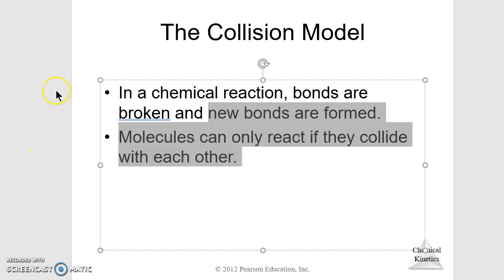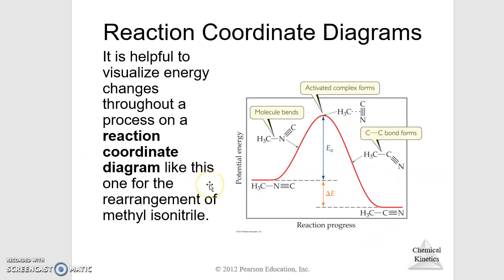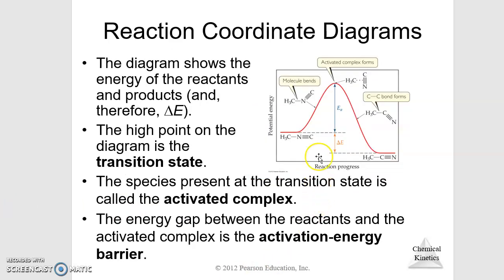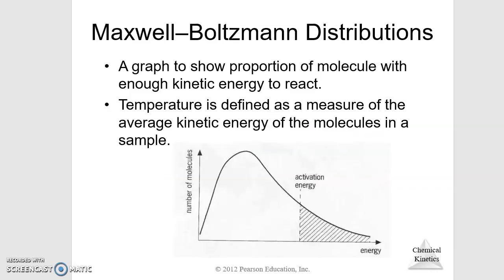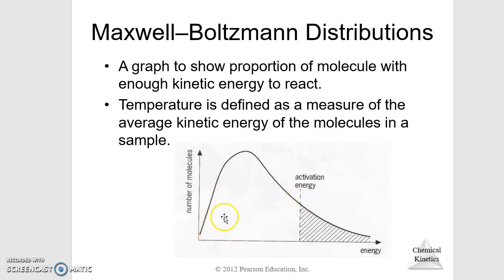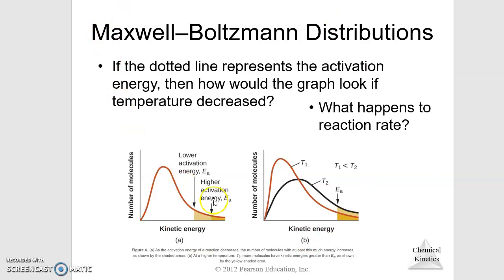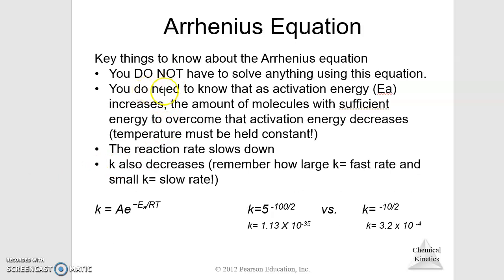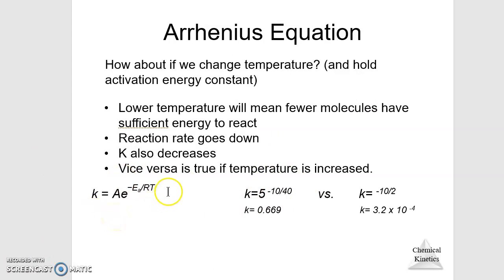Reaction Coordinate, Maxwell Boltzmann and Arrhenius equation